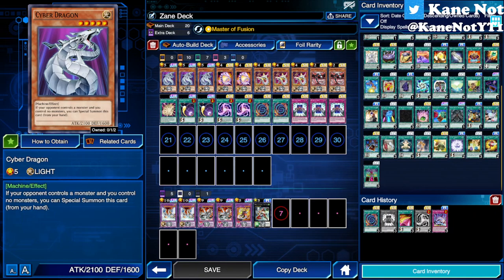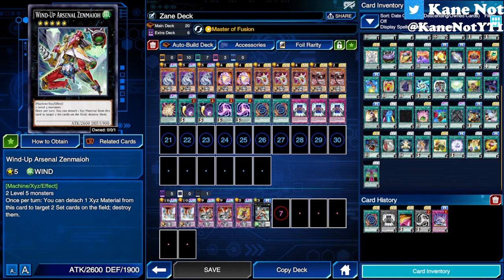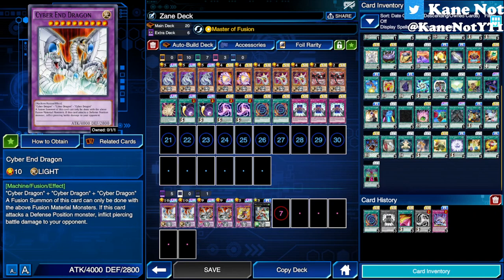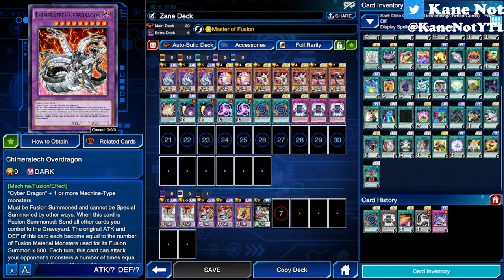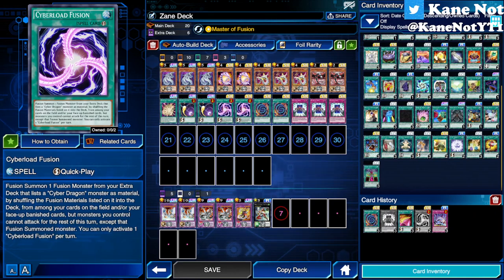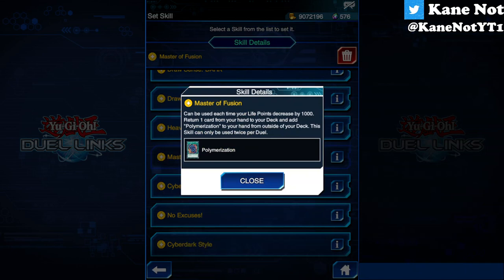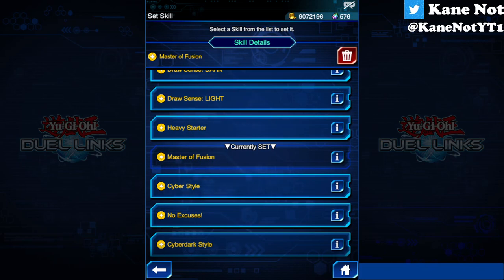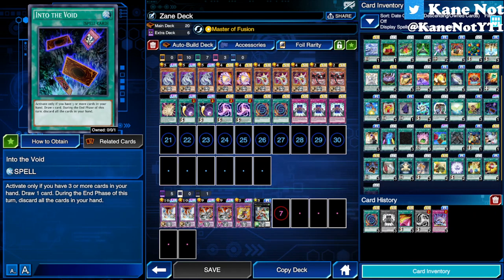F2P Cyber Dragon Deck Profile November 2021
Here's my deck profile for F2P (Free-To-Play) Cyber Dragons detailing the different combos & the basis of the deck itself along with the appropriate Duelist Skill selection.